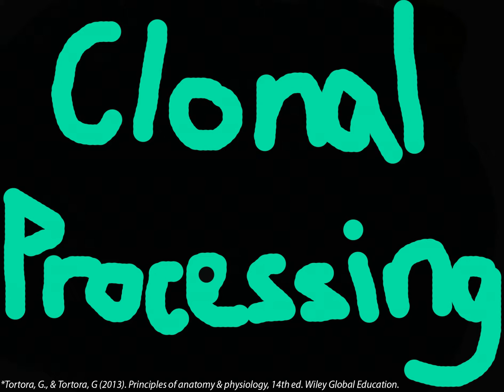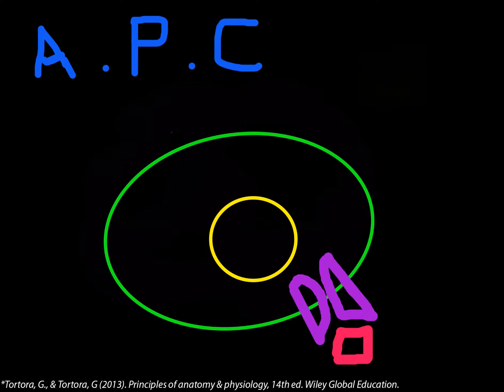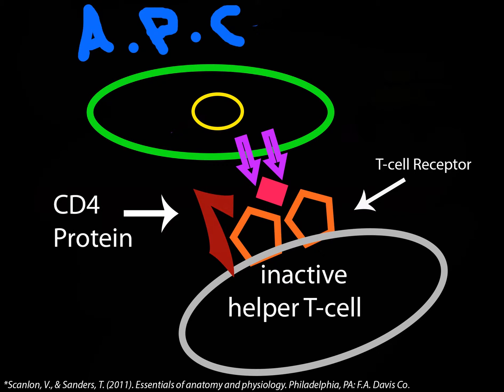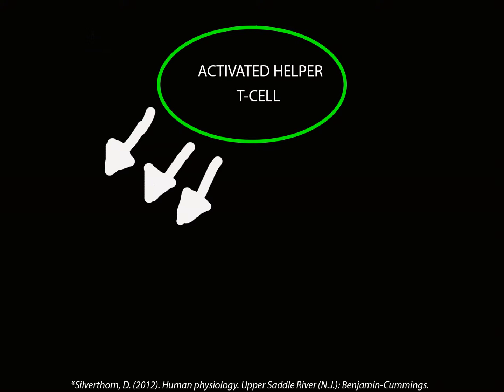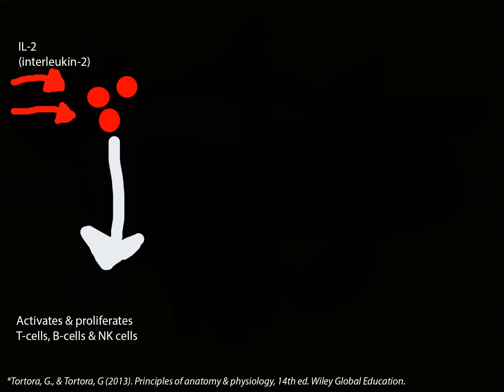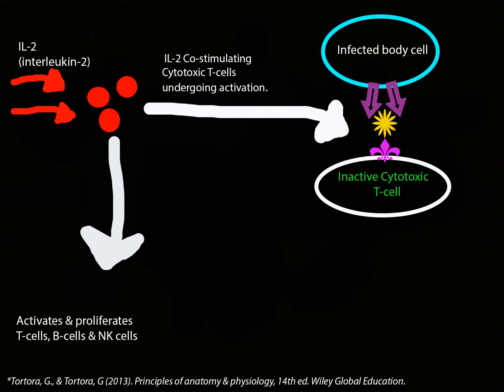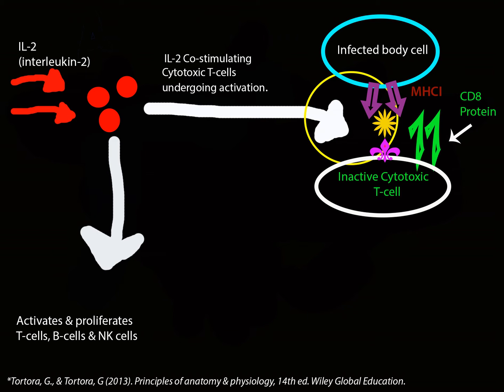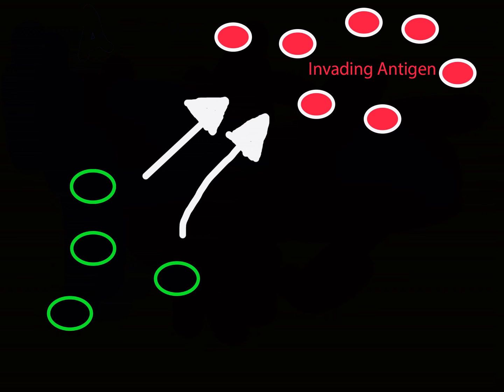Clonal Processing - Anatomy & Physiology 2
a short animation to describe the processes Helper T-cells and Cytotoxic T-cells go through when cloning to fight off any invading antigens.